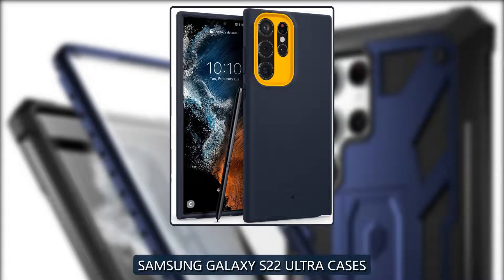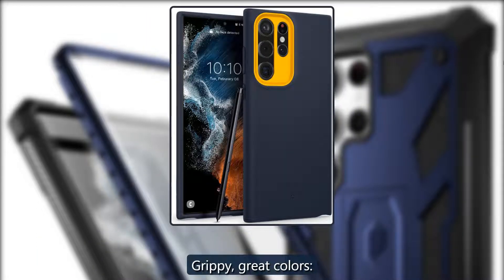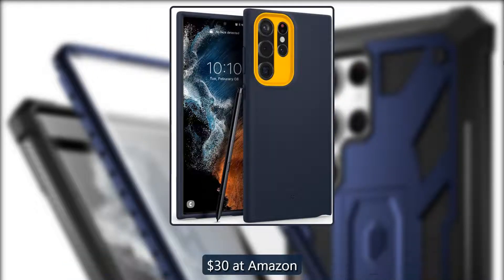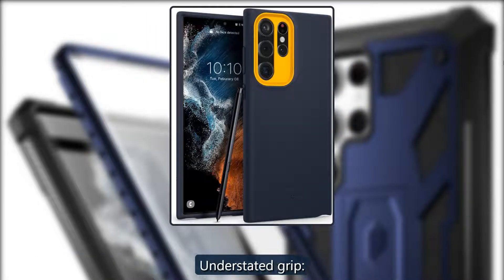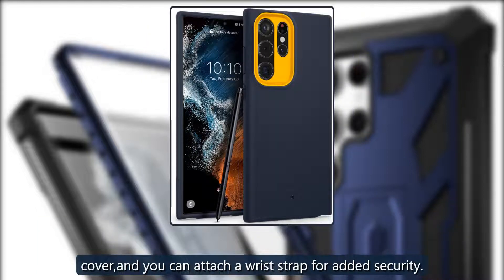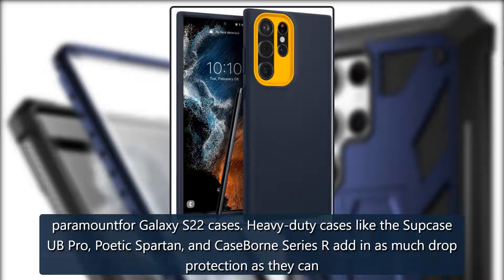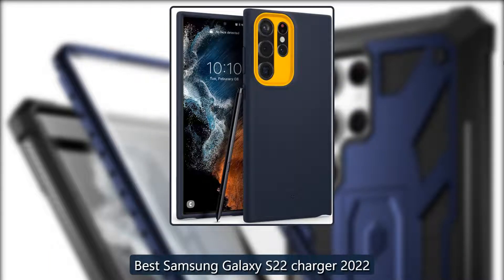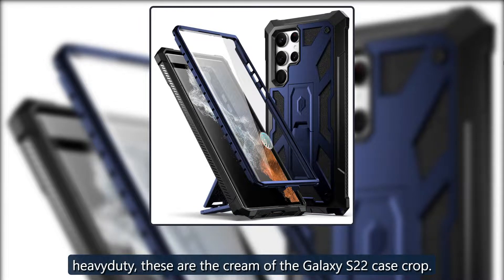Best Samsung Galaxy S22 Ultra cases 2022 | Android Central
BESTSAMSUNG GALAXY S22 ULTRA CASESANDROID CENTRAL2022It may not bear the Note name, but the Samsung Galaxy S22 Ultra carries on its spirit and its garaged S Pen. Powerful, productive, and quite pretty in itsGreenand Burgundy colorways, your S22 Ultra deserves the best case you can get. After all, it credit